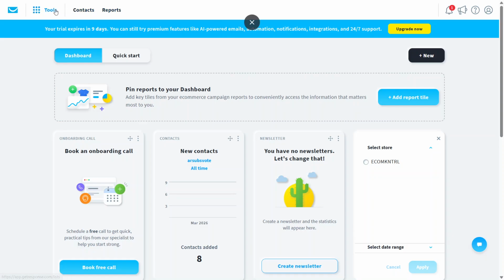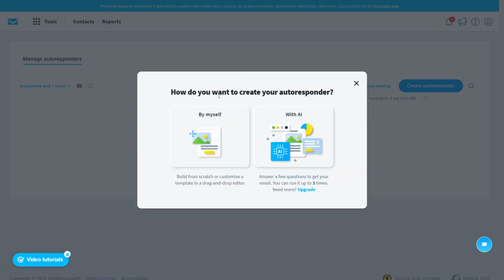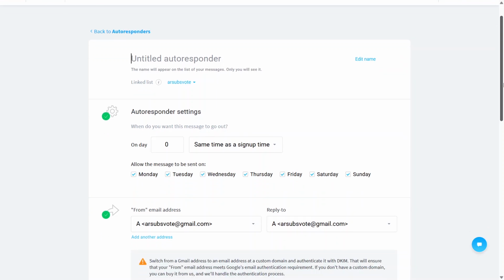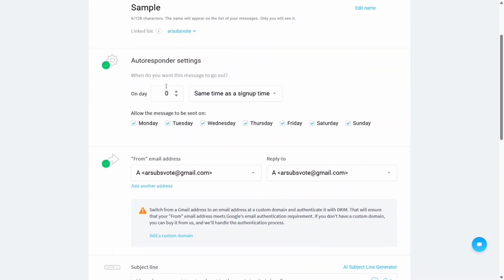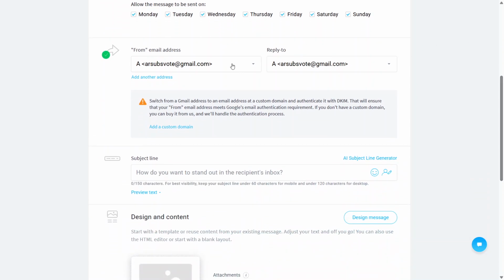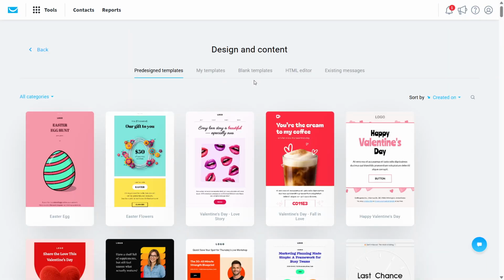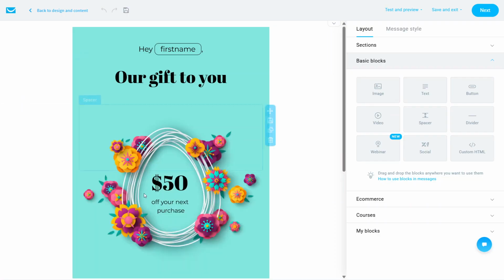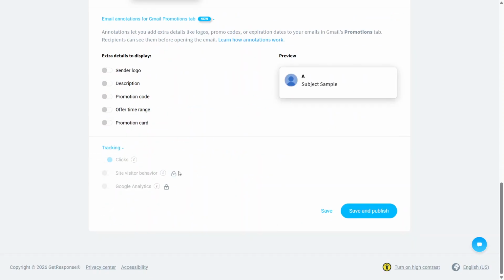How To Create Autoresponder In GetResponse (2026) | Email Automation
How to create autoresponder in GetResponse is exactly what you’ll learn step-by-step in this video. I’ll show you the current GetResponse interface so you know you’re using the latest, correct method. First, we’ll set up your email list, then create a fully automated sequence that welcomes new subscribers, sends follow-up emails, and nurtures leads on autopilot. You’ll see how to choose triggers, schedule emails, segment subscribers, and test everything before going live. This tutorial is perfect for beginners and for users switching from another email marketing tool. By the end, you’ll have a complete autoresponder workflow running 24/7, based on the most recent GetResponse updates. Follow along in real time and pause whenever you need until your automation is fully set up and working.